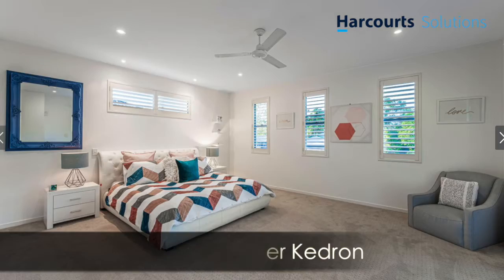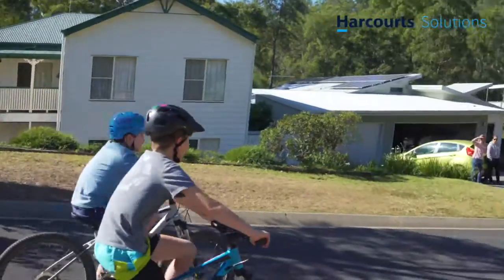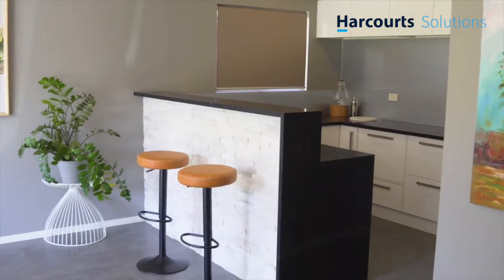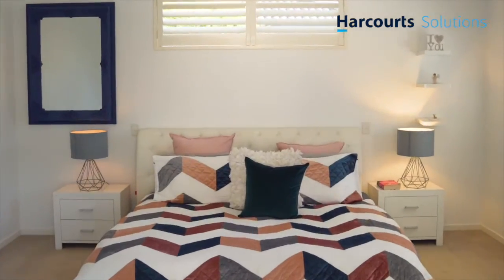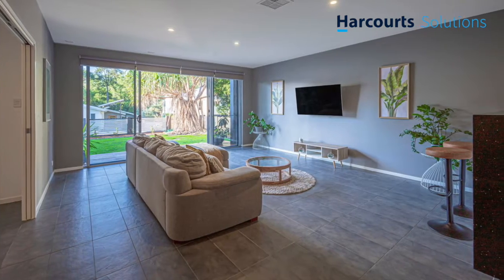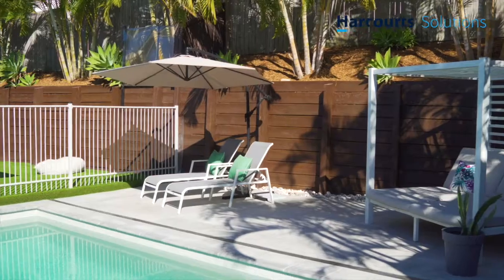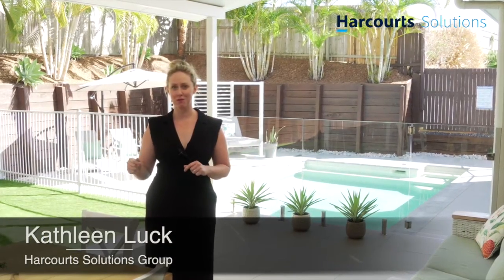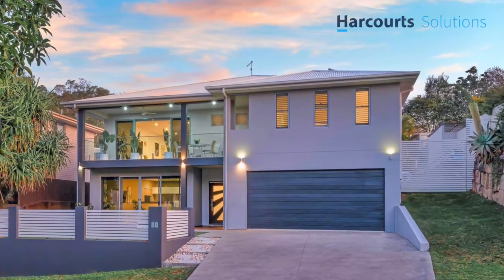Media Force Productions - Harcourts Team Loyle (COVIDEO Oaklands)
Media Force Productions (MFP) is a Brisbane-based boutique production house with over 50-collective years in TV, corporate productions, online content, photography, drone operations, PR and Media Management experience.
Whether you’re new to media communications, want the benefits of a boutique approach, or keen to find your brand a new bestie to help boost its visual voice, tone and public awareness – connect with us, Media Force Productions (MFP) … we’ve got you!